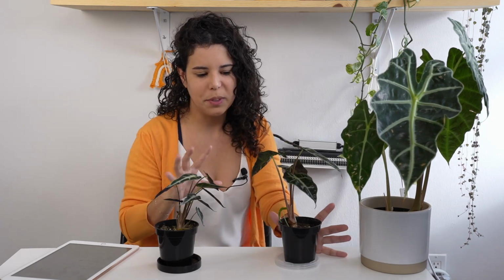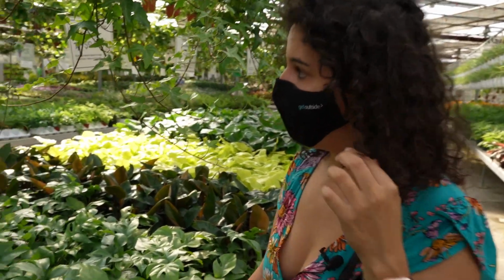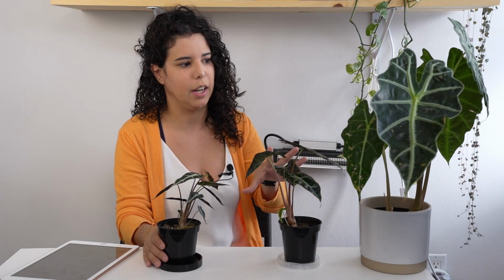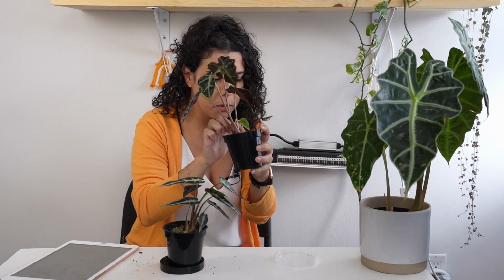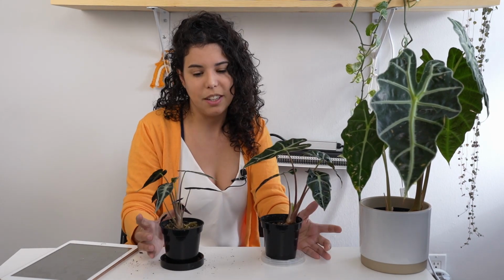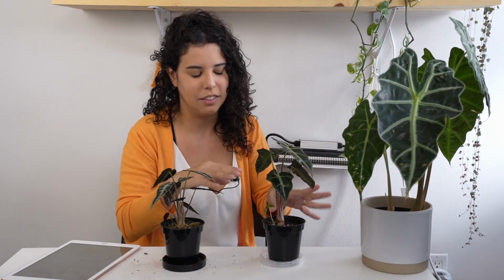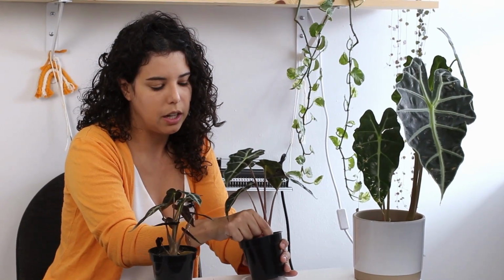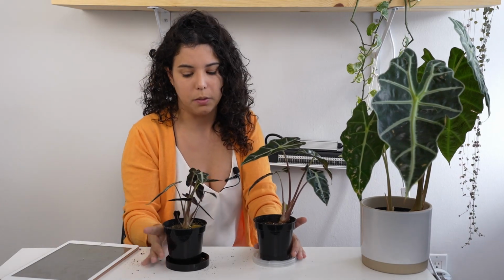Alocasia Polly vs Alocasia Bambino | Differences, plant patents, and who gets to name the plants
Today we're comparing two plants that are often mistaken by one another - the Alocasia Polly (Alocasia Amazonica or African Mask) and the Alocasia Bambino (Alocasia Arrow or Dwarf Alocasia). We talk about the differences and plant care, and how different varieties of houseplants come to be.

🎥 Camera and editing: Dru Thompson

About me:
This channel is dedicated to documenting my journey into changing my life and learning to care for those little green living things called plants. I also have a cat named Lucy, she makes occasional appearances when she's not napping. Or eating the plants.